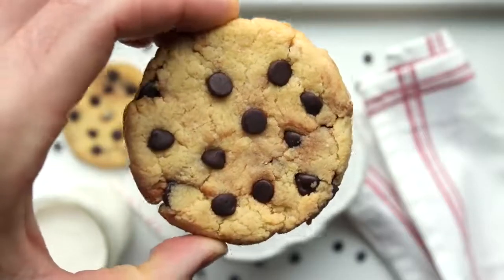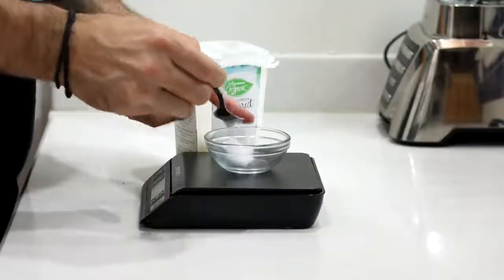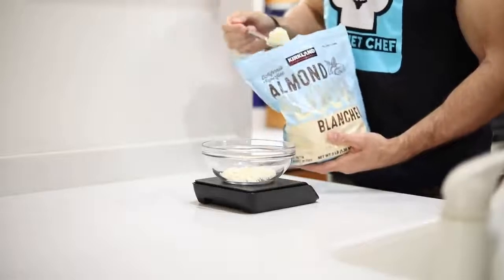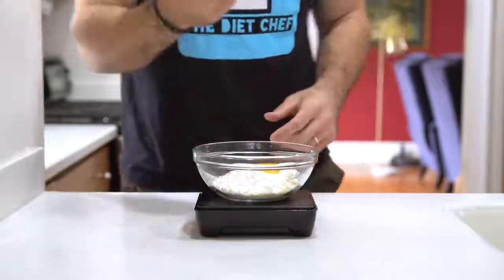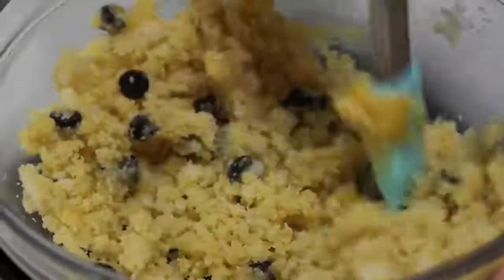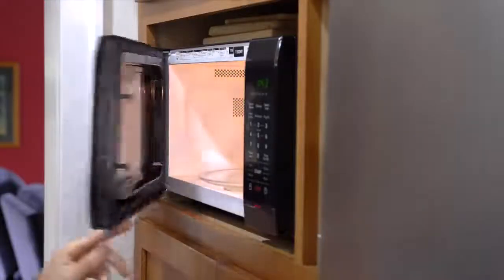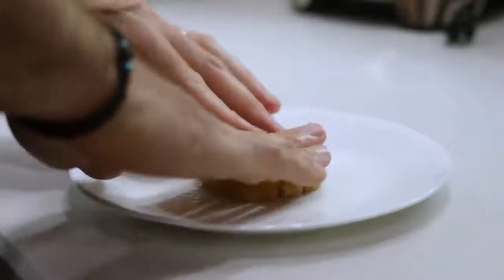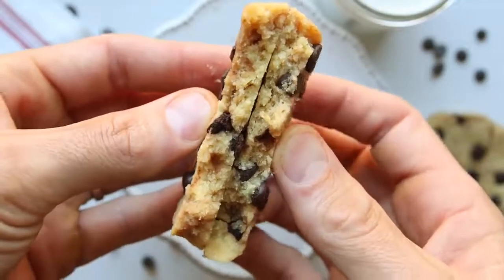😋 keto chocolate chip cookie recipe,keto cookies,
😋  keto chocolate chip cookie recipe

These keto chocolate chip cookies are easily one of the best recipes you’ll ever find for soft, delectable, low-carb cookies. There are only 1.9 grams of net carbs per serving, so you can enjoy this chewy keto treat without the guilt.

If you've ever wondered how to make a keto chocolate chip cookie recipe from scratch, in less than 5 minutes, this recipe is it! These sugar free keto cookies are soft and chewy, completely flourless (they're made from almond flour), and only have 2 Net Carbs a piece. And when you taste them you won't believe something this delicious, can be made this quick. Especially something that's low carb and keto friendly!

Do you ever get a craving for chocolate chip cookies but don’t want to drag out all of your baking equipment or risk over indulging on sweets if you make an entire batch of cookies? Me too! That’s why I love this portion controlled, single serve keto chocolate chip cookie recipe.

In this video, I show you how to make a keto chocolate chip cookie recipe for one using three ways - the microwave, air fryer and oven. Of course, the microwave is the fastest. You can make a keto cookie in 45 seconds using the microwave. But the air fryer and oven are just as easy and take around 6 minutes to bake up a soft, chewy low carb, keto chocolate chip cookie.

Another amazing thing about this recipe is that it is EGG FREE!!! So not only is this cookie gluten free and sugar free, but if you are trying to avoid eggs, this is your keto chocolate chip cookie recipe.

The toughest part about keto-friendly recipes is figuring out how to make desserts that are low-carb, sugar-free and still taste great. This chocolate chip cookie recipe will save you. It has just the right about of sweetness, without any weird aftertaste (which can be common with alternative sweeteners).

2 tablespoons almond flour
1 teaspoon coconut flour
2 teaspoons monk fruit
1 tablespoon unsalted butter, softened
1/4 teaspoon vanilla
pinch of salt
1 tablespoon keto approved chocolate chips

In a small bowl, add all the ingredients listed above. Mix together using a fork until combined. Mold into 1 or 2 cookies. Place in the refrigerator for 5-10 minutes to allow the flavors to meld together and to keep the cookie from spreading while baking.

OVEN INSTRUCTIONS: Place cookie on a parchment lined baking tray and bake at a 350 degrees for 6 minutes or until the edges start to brown. Remove from the oven and let cool completely before handling.
MICROWAVE INSTRUCTIONS: Place cookie on a piece of parchment paper and microwave at 100% or high for 45 seconds. Let cookie cool completely before handling.
AIR FRYER INSTRUCTIONS: Place cookie on the pre-greased air fryer grilling tray. Bake at 350-360 degrees for 6 minutes.  Let cookie cool completely before handling.